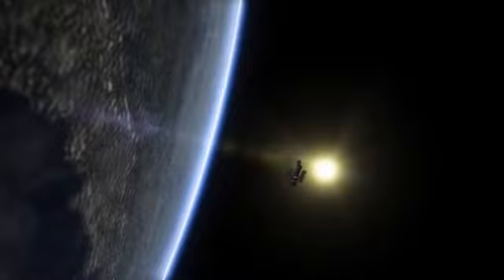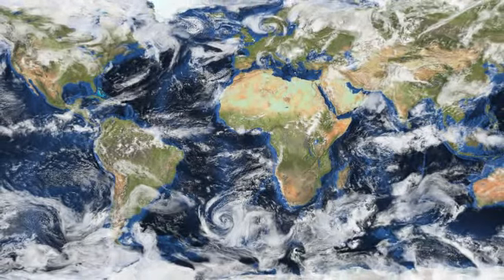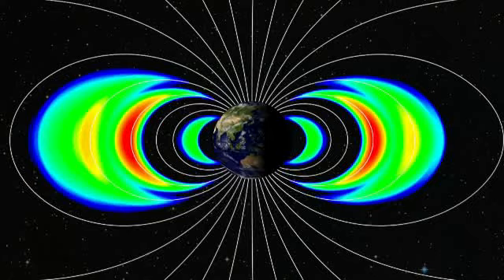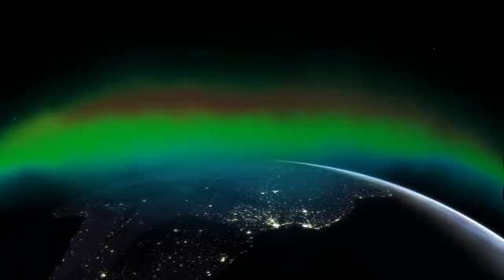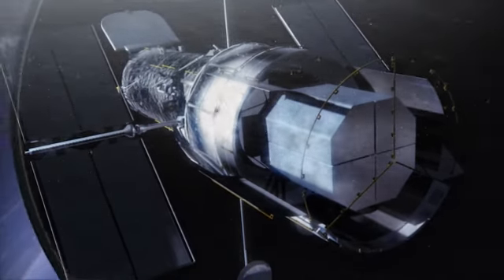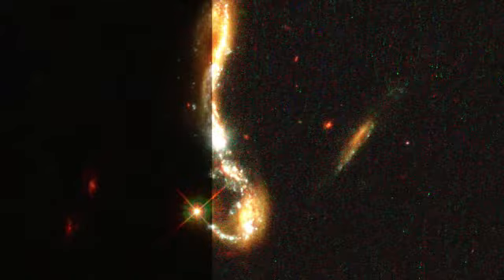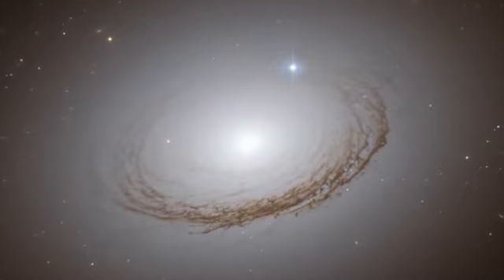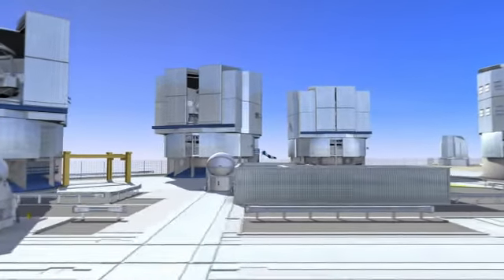Hubblecast 77 Hubble and the Bermuda Triangle of space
This Hubblecast tells the story of what happens to Hubble in the mysterious region known as the South Atlantic Anomaly. When satellites pass through this area they are bombarded with swarms of intensely high energy particles. This can produce "glitches" in astronomical data, malfunctioning of on-board electronics, and has even shut down unprepared spacecraft for weeks!

Credit:

    Directed by: Georgia Bladon
    Visual design and editing: Martin Kornmesser
    Written by: Georgia Bladon
    Narration: Sara Mendes da Costa
    Images:NASA, ESA
    Videos:NASA, ESA
    Web and technical support: Mathias Andre and Raquel Yumi Shida
    Executive producer: Lars Lindberg Christensen